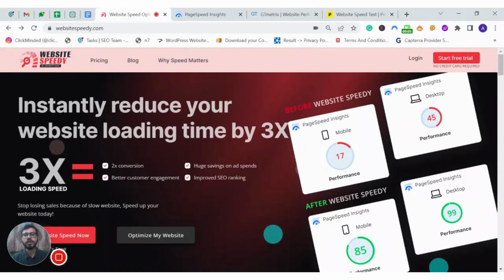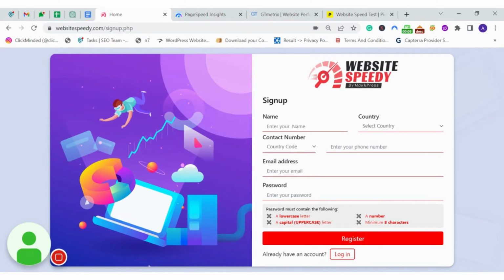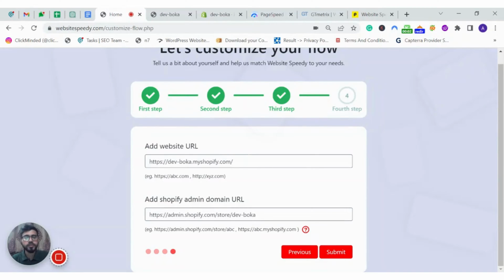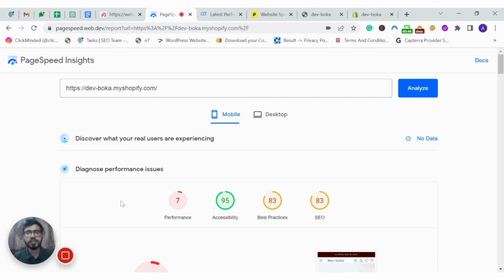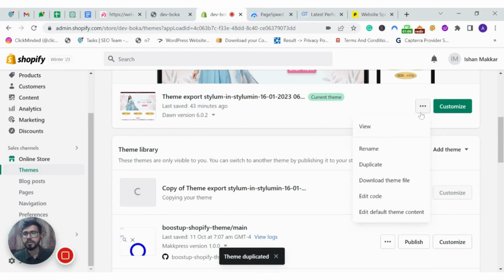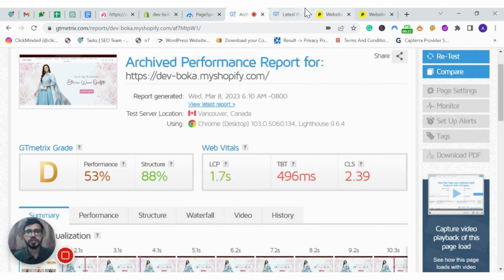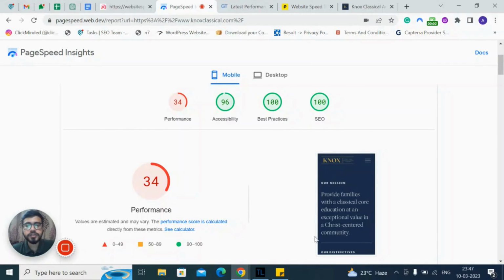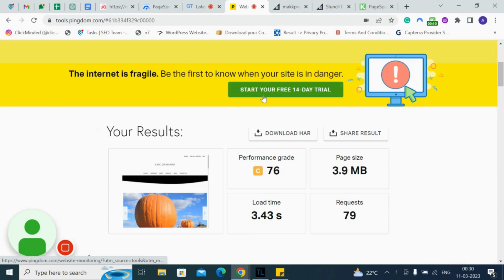How to reduce website loading time and improve your Shopify speed performance with Website Speedy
Are you looking for ways to reduce website store loading time and optimize your Shopify speed performance? Website Speedy can help! Website Speedy is a simple yet powerful tool that helps you reduce the loading time of your website store. It is easy to use and helps you trim down page loading times to improve your store's performance.

Our tool is incredibly easy to use and you can improve your website loading speed on your own and can achieve faster load times and improve your Google PageSpeed Insights score, ultimately leading to higher rankings on search engines and increased visibility for your brand.

By using Website Speedy, you can make your Shopify store load at a lightning-fast speed. Try it out today and enjoy the benefits of a faster-loading website store!